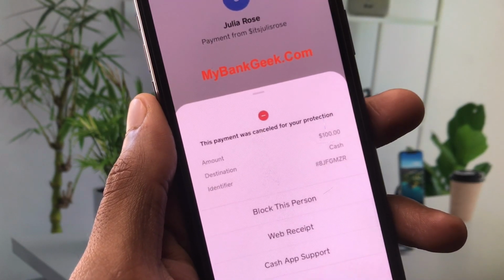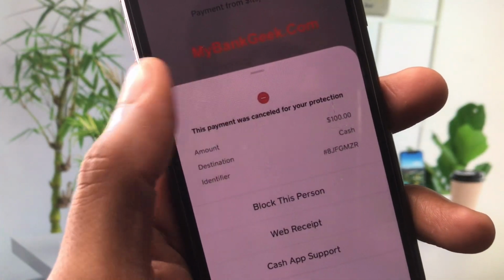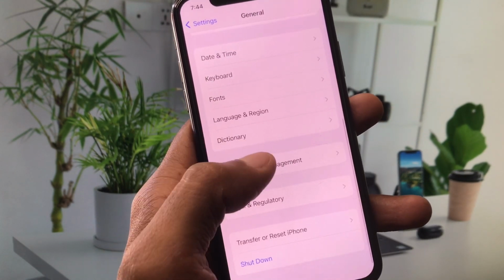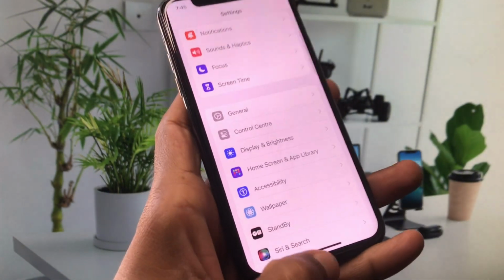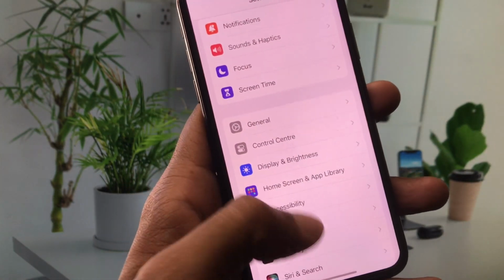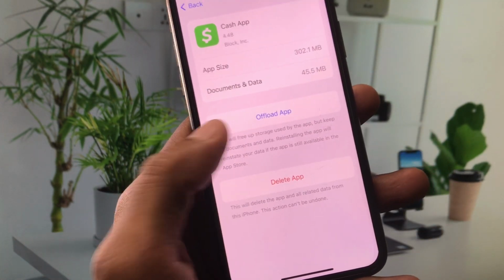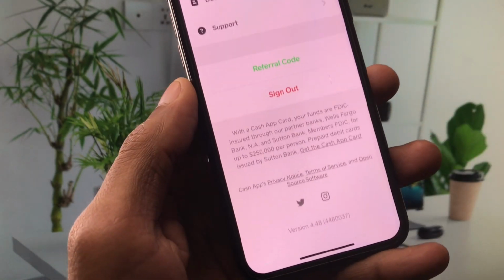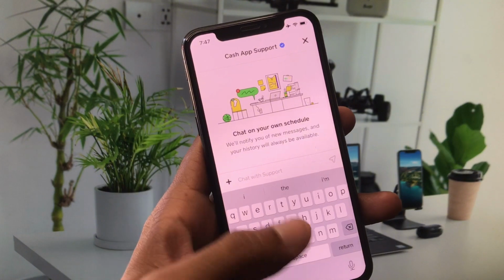How to Fix Cash App Transfer Failed For My Protection| This Payment Was Canceled For Your Protection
Are you encountering the 'Transfer Failed for My Protection' error on Cash App? In this video, we'll provide a detailed, step-by-step guide to troubleshoot and resolve this issue. Learn how to verify your identity, check for any restrictions on your account, and ensure your app is up-to-date. We'll cover practical solutions to help you complete your transfers safely and securely. Watch now and learn how to fix the Cash App transfer failed error.

Comments